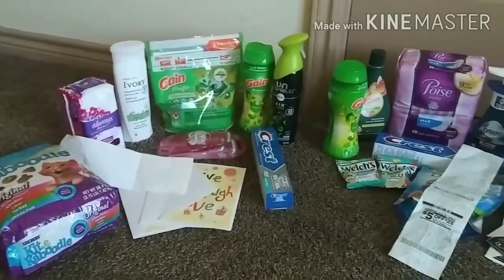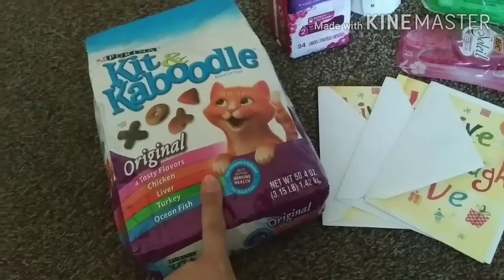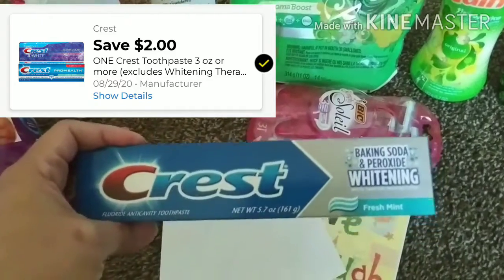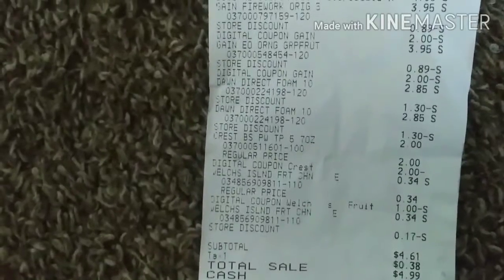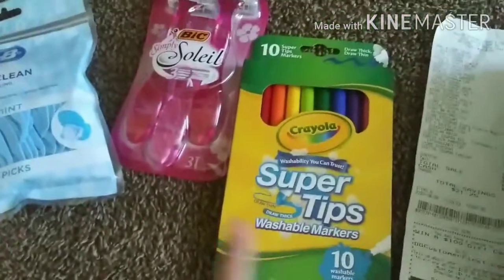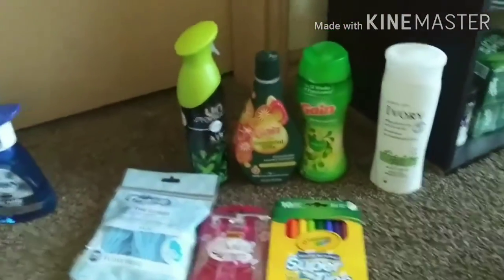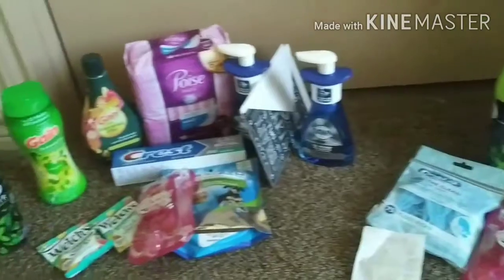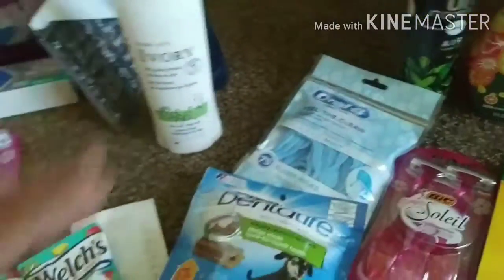Dollar General Digital Deals..I saved $70 | Too Many Deals!